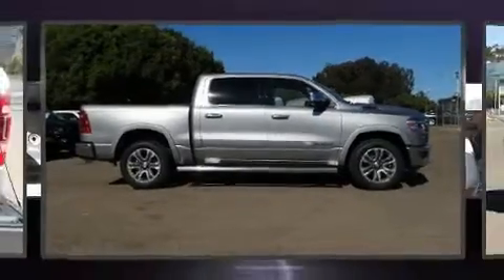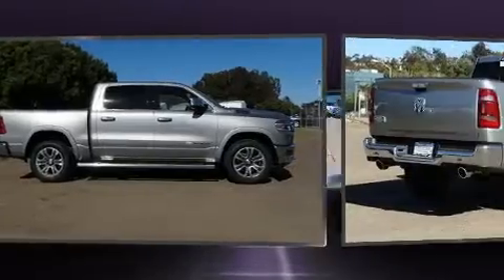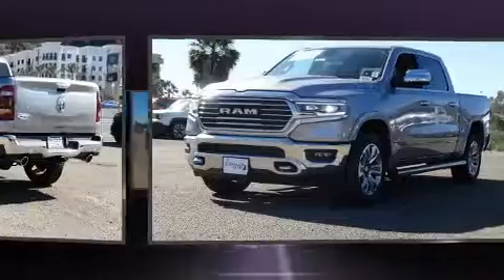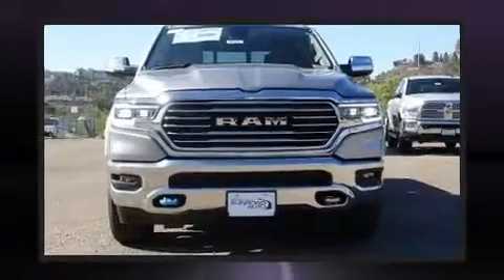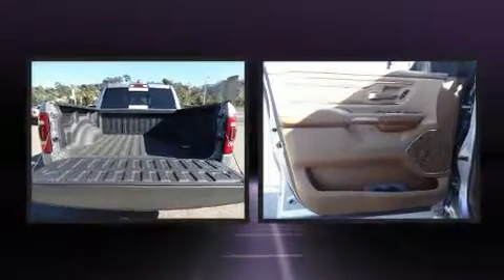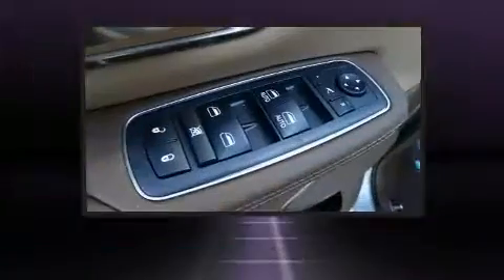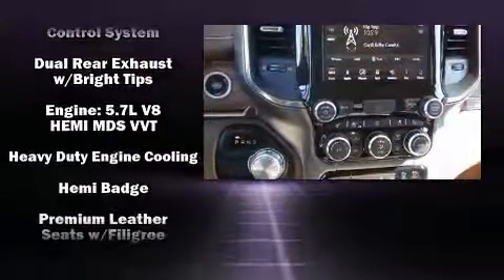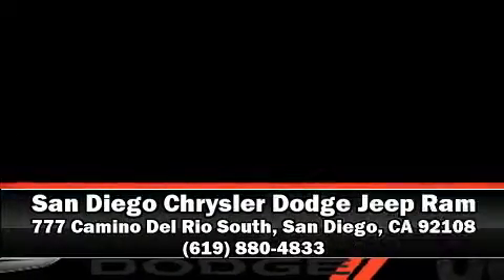2019 Ram 1500 LARAMIE LONGHORN CREW CAB 4X2 5'7 BOX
777 Camino Del Rio South

Climb inside the 2019 Ram 1500 This 4 door, 5 passenger truck is waiting for you to take home! Smooth gearshifts are achieved thanks to the powerful 8 cylinder engine, and for added security, dynamic Stability Control supplements the drivetrain. It's equipped with tons of terrific amenities, but it won't break your budget. Like leather upholstery, delay-off headlights, a rear step bumper, heated and ventilated seats, telescoping steering wheel, adjustable pedals, a bedliner, and voice activated navigation. Passengers are protected by various safety and security features, including: head curtain airbags, front side impact airbags, traction control, brake assist, ignition disabling, an emergency communication system, and 4 wheel disc brakes with ABS. You'll never lose visibility with rain sensing wipers, which activate automatically when the drops start to fall. Our sales staff will help you find the vehicle that you've been searching for. We'd be happy to answer any questions that you may have. Stop in and take a test drive!